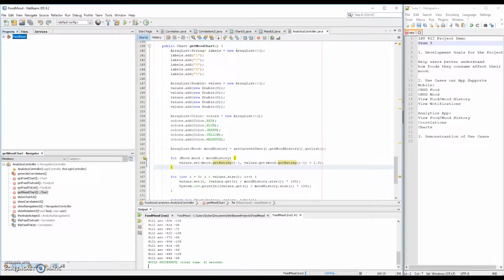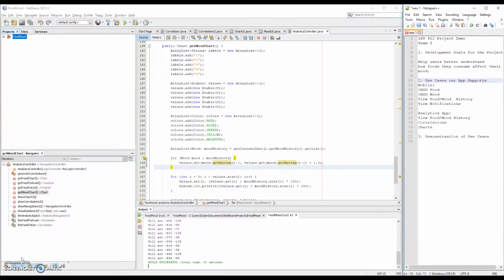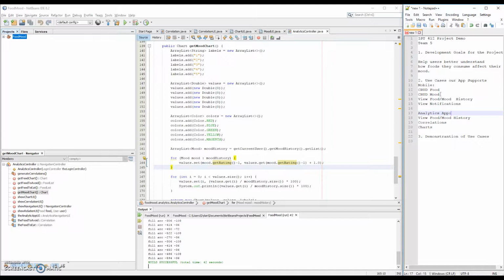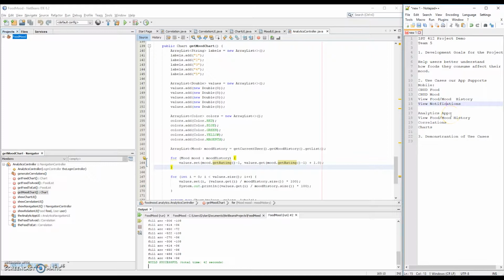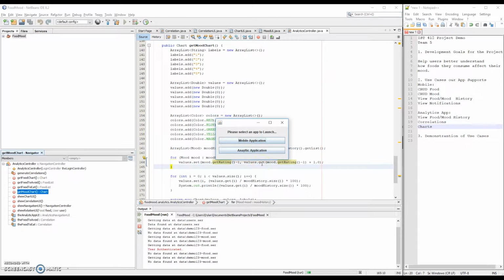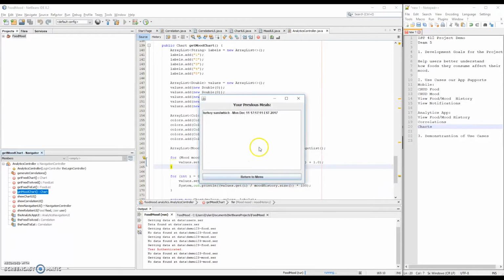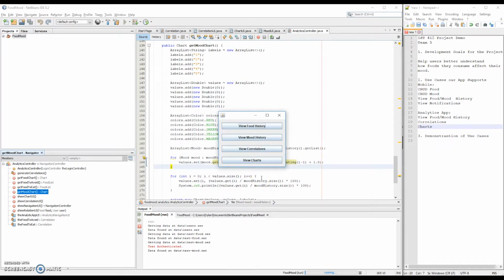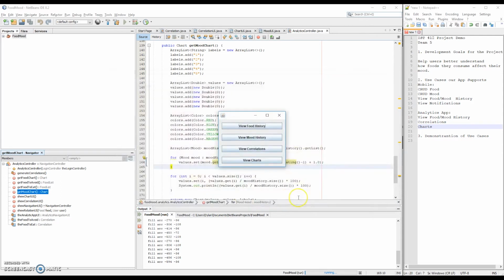IST 412 Team 5 Project Demo